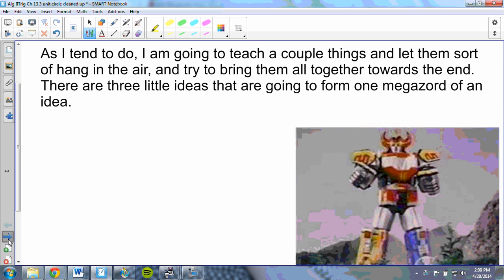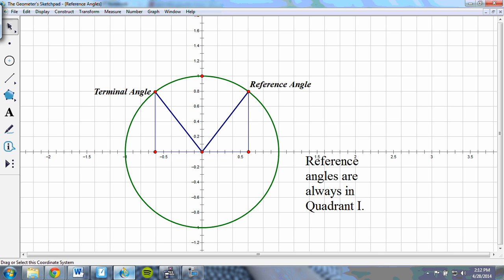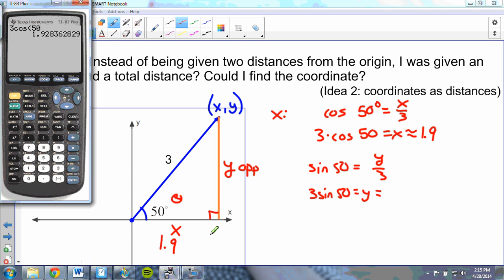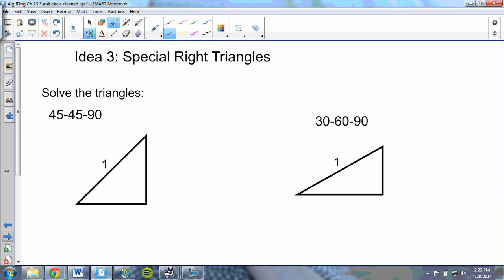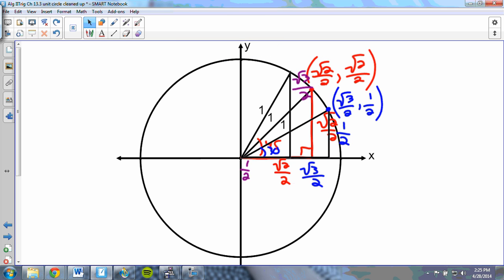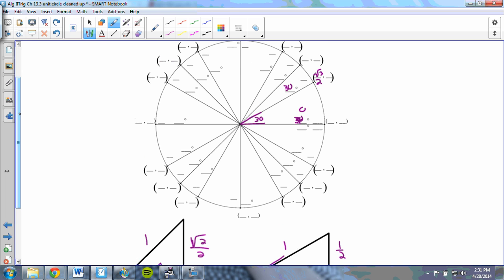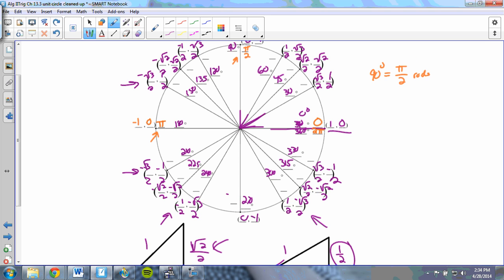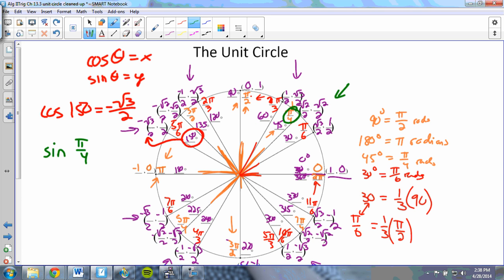Unit Circle Intro - Alg II Trig Class Notes 2014 04 25 unit circle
Introduction to the unit circle, hopefully with sound this time